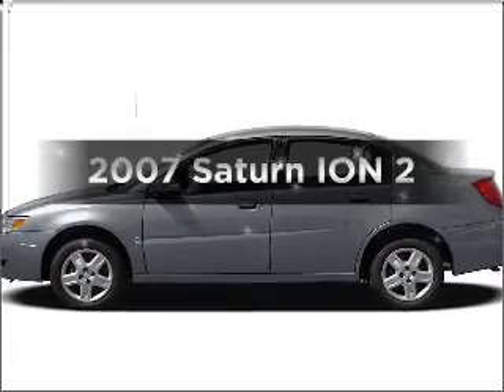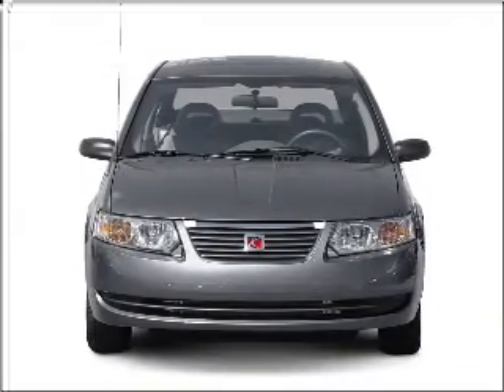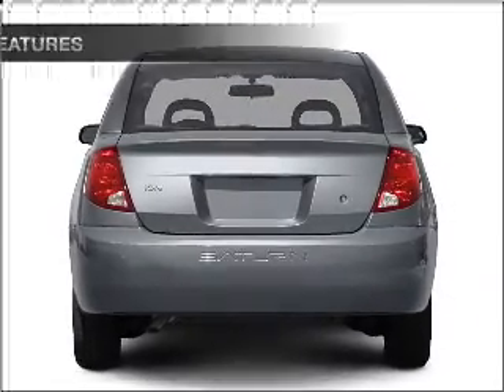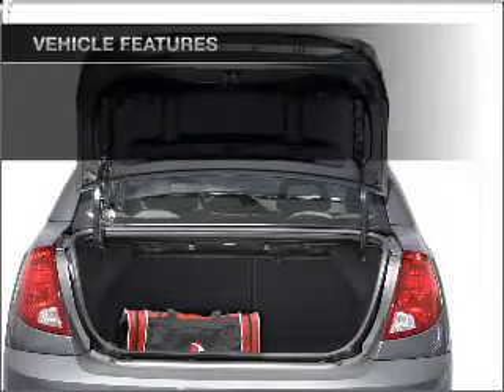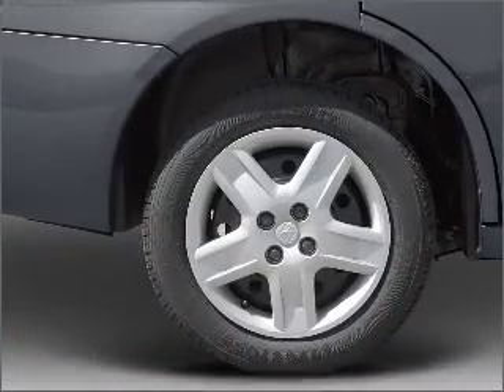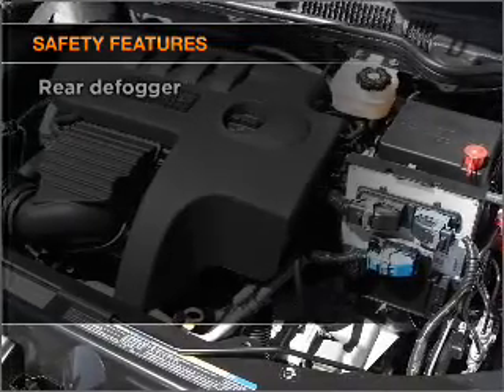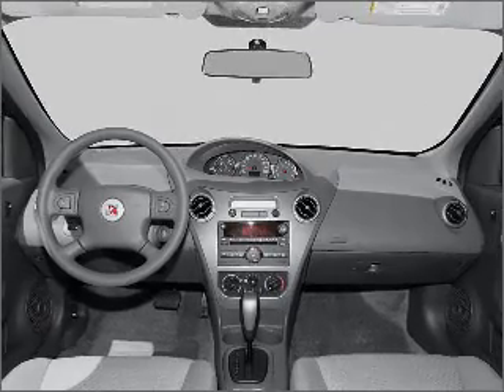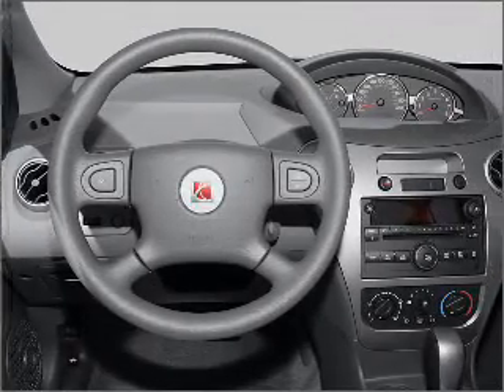2007 Saturn ION - ARLINGTON MA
Year: 2007
Make: Saturn
Model: ION
Trim: 2
Engine: 2.2 liter inline 4 cylinder 16 valve
Transmission: 4-Speed Automatic
Color: Blue
Mileage: 45132
Address:
1125 MASSACHUSETTS AVE